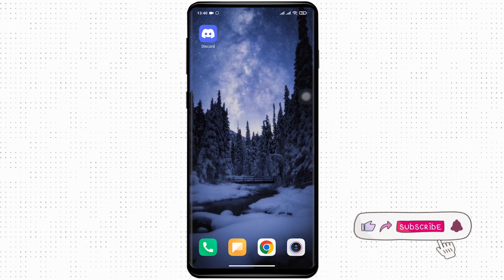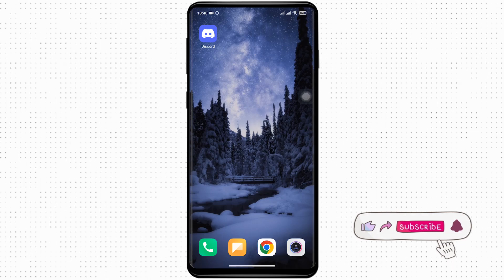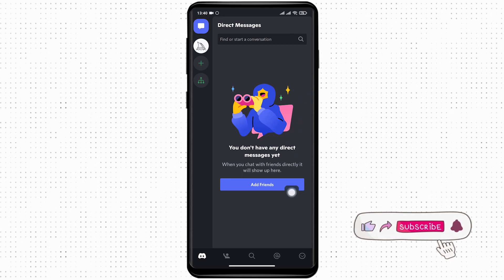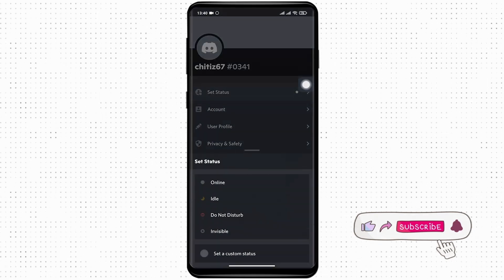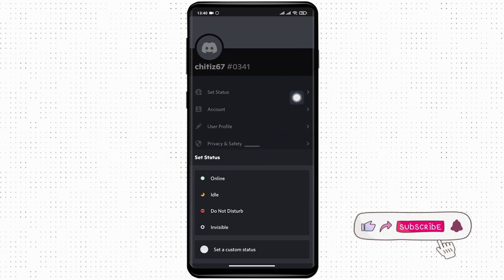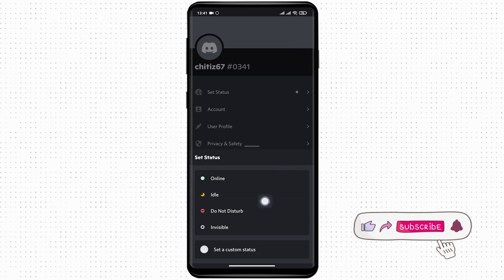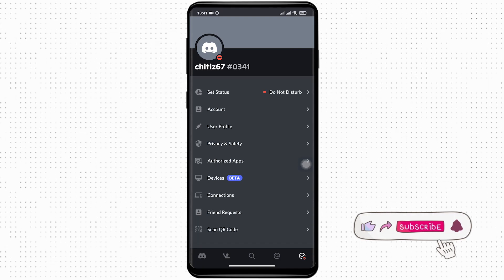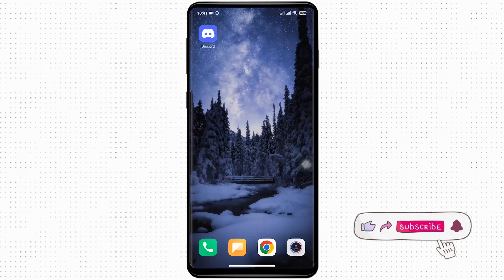How To Enable Do Not Disturb In Discord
Do you need to take a break from the noise of Discord? In this video, we'll show you how to enable Do Not Disturb so that you can get some peace and quiet.

Discord is a great platform for gamers, but sometimes it can be too noisy. If you need to take a break, follow these simple steps to enable Do Not Disturb mode.

00:10 How To Enable Do Not Disturb In Discord
00:20 Open Discord App
00:30 Enable Do Not Disturb In Discord